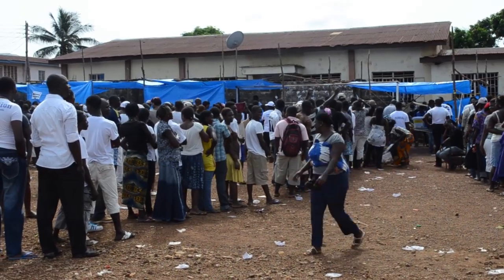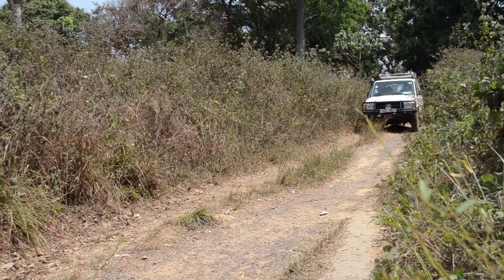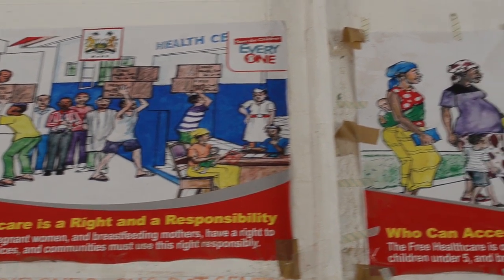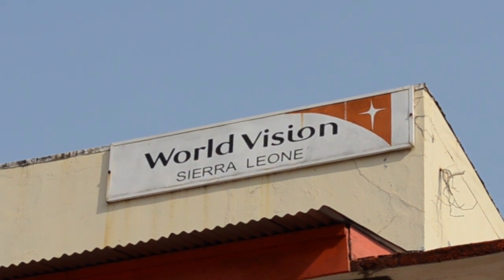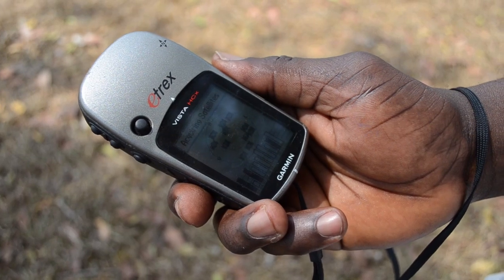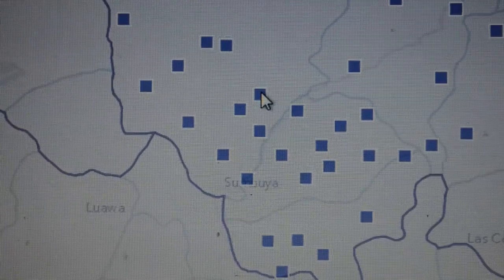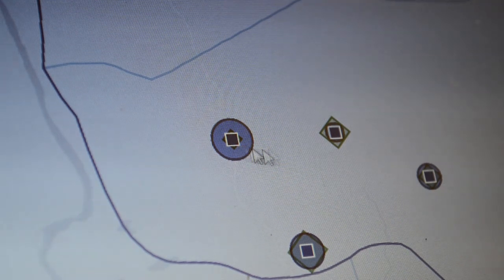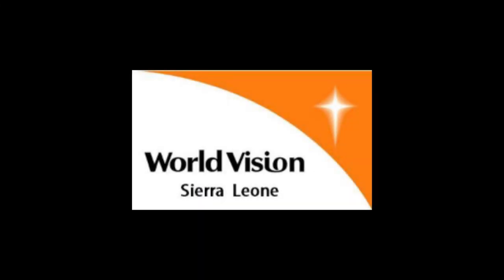Using GIS to map Health Clinics in Sierra Leone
World Vision Sierra Leone mapped Public Health Units in Bo District, Sierra Leone, and  placed the information in a Geographic Information System (GIS)  The purpose was to help decision makers by better organising and visualising data.